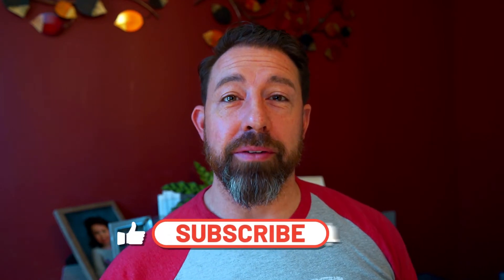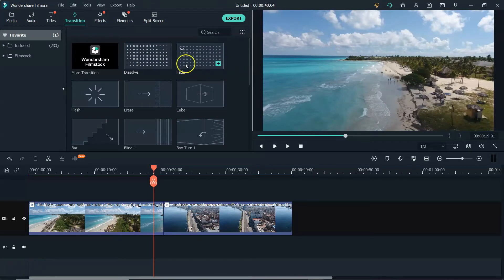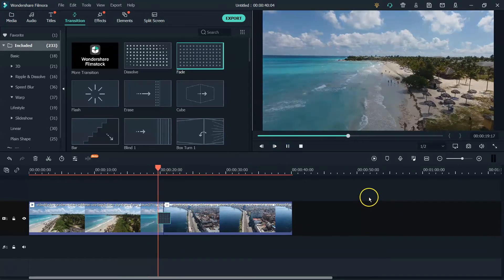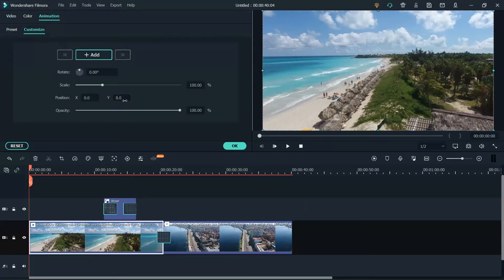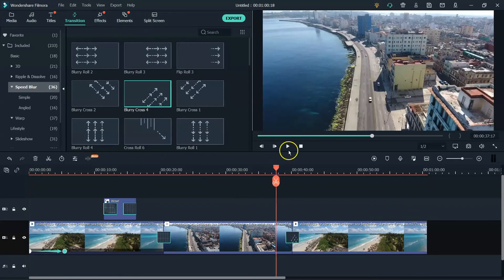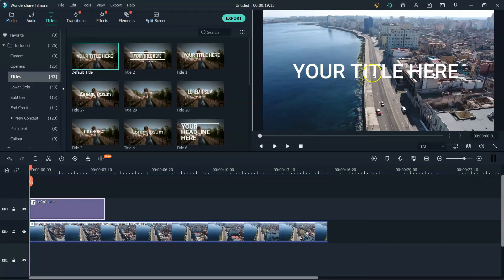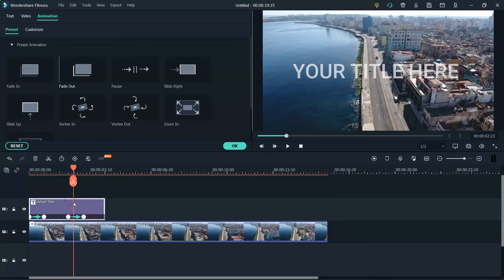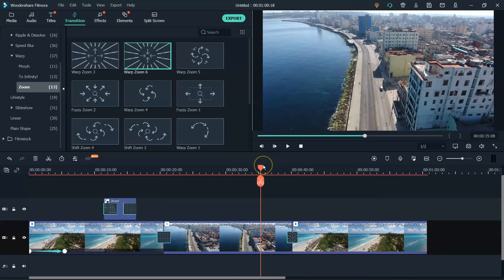Filmora X Transitions Effects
This tutorial shows you how to Filmora X Transitions Effects to add transition effect between clips.
I also try to cover the following using Filmora X Transitions Effects
👉 Control the duration
👉 Using keyframes
👉  Fading in and out

Aaron Bowman
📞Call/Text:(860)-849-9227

ND FILTERS (A MUST!)
Drone Memory Card
ND's Drone
Old Camera G7
VLOG LENS G7
Main Camera
Main Vlog Lens
Ring Light
Tripod: SWitchpod.com
Video Mic
Cam Bag
Backdrop and lights